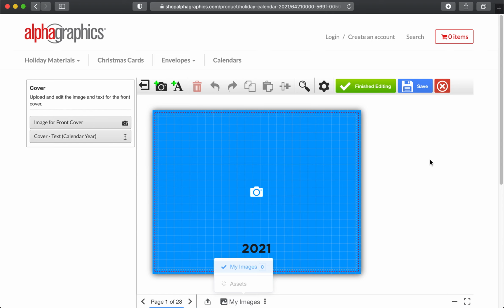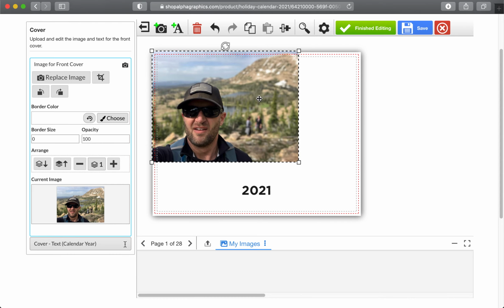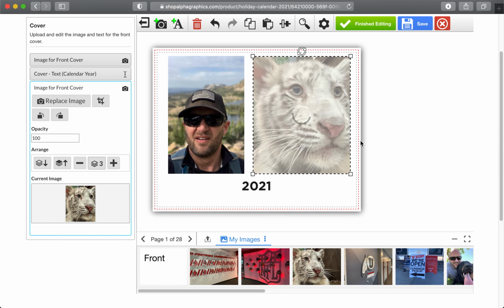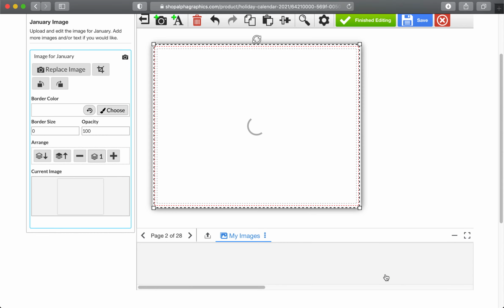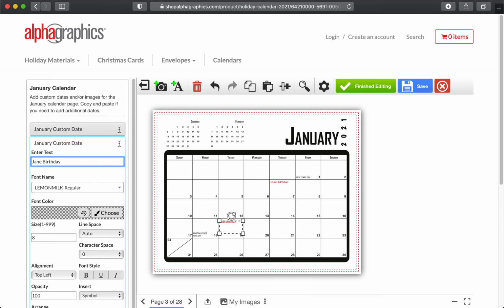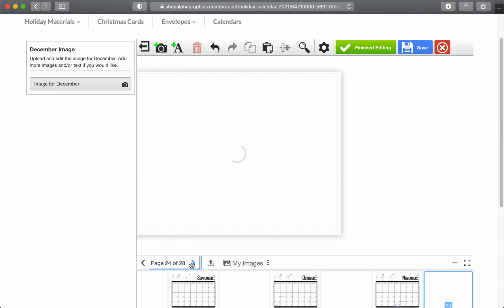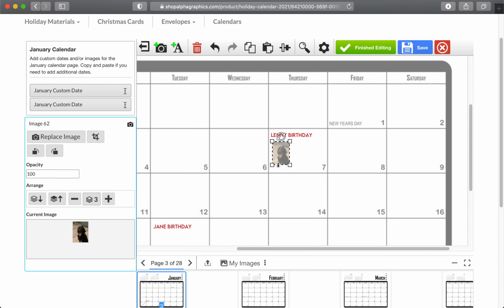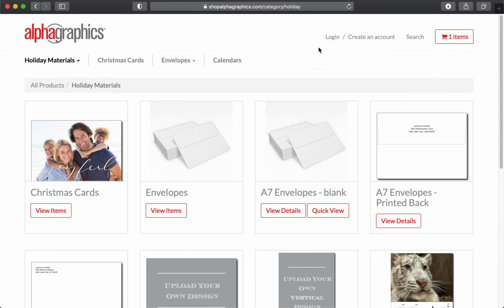Calendar Editor In-Depth Tutorial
How to create your custom calendar with our online designer.

Want to design your own calendar for print?  Do it here!